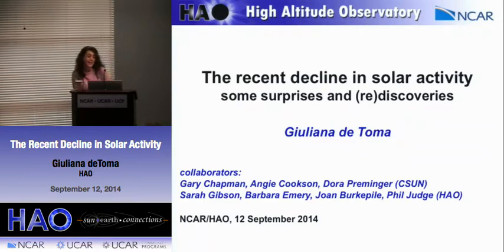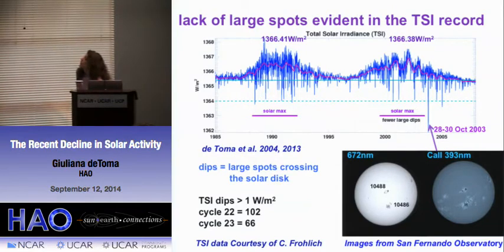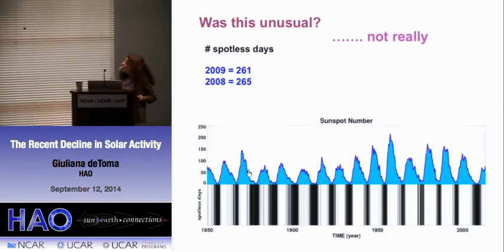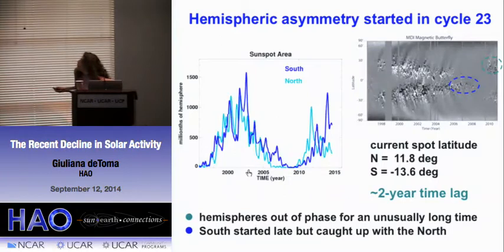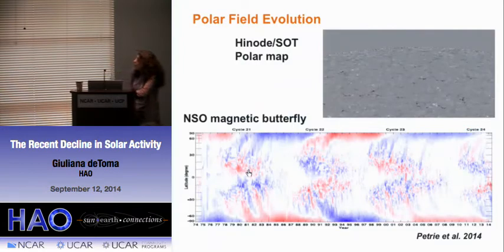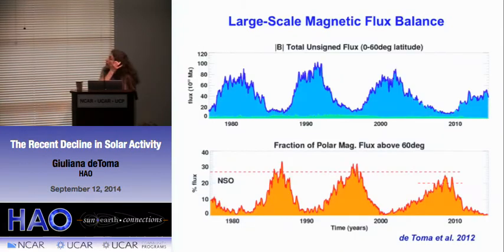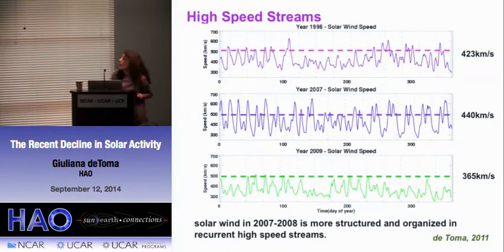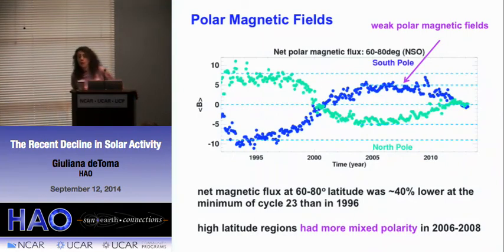The Recent Decline in Solar Activity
Cycles 23 and 24 mark a change in solar activity in recent times. Most of the solar synoptic programs from both ground and space observatories started during the Space Age, which corresponded to an extended period of above-average solar activity. Thus, many of our ideas on the solar cycle were based on the Sun's behavior during active times. Cycle 24 was preceded by the longest and deepest minimum in about 100 years and is the weakest cycle ever observed with modern instrumentation. Already in cycle 23, a lack of very large sunspots was noticeable, and in cycle 24, sunspots of all sizes have been scarce. However, this does not make cycle 24 anomalous in a longer-term context (weak cycles have fewer spots!), and we do not find evidence that the physical properties of sunspots have changed. Observing a quieter Sun has given us the opportunity to gain a deeper understanding of how the solar cycle works. In this talk, I will compare magnetic observations obtained during the last three solar cycles and discuss some of the interesting (and in some cases unexpected) observational findings. In particular, I will discuss how the decrease in photospheric activity has influenced the corona and heliosphere.